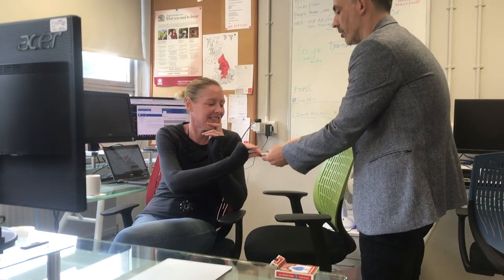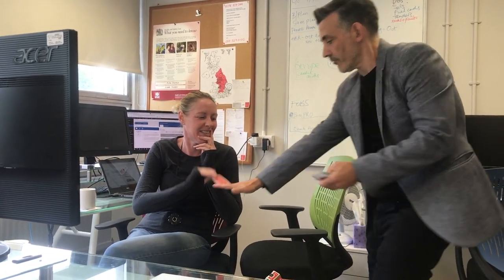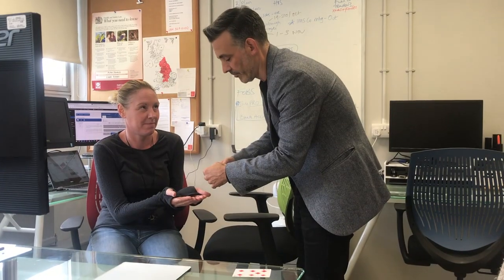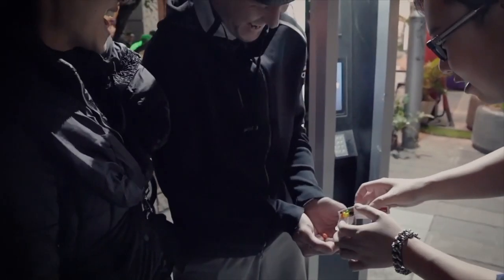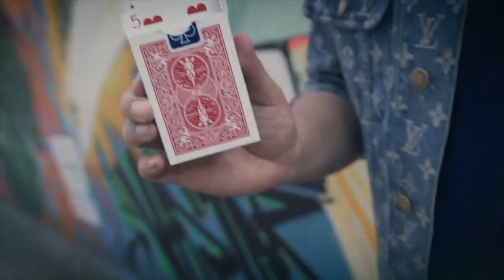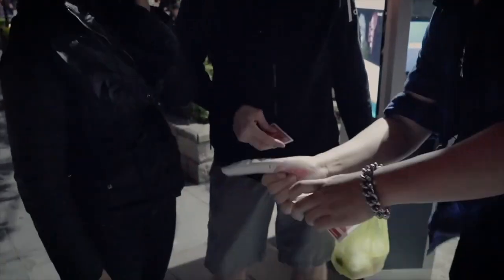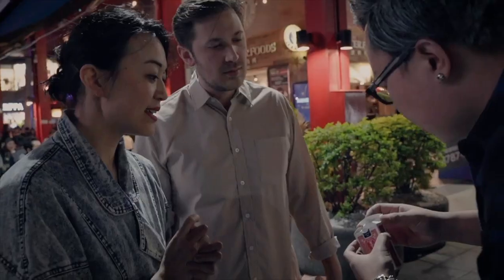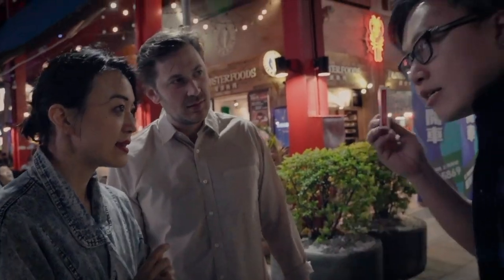Deck to Anything by SansMinds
"I wish I had this information when I started. I highly recommend Steve's Card Magic Course. 5 stars for a 5-star course."  Eddie McColl

Follow Steve on Instagram @stevefaulkner